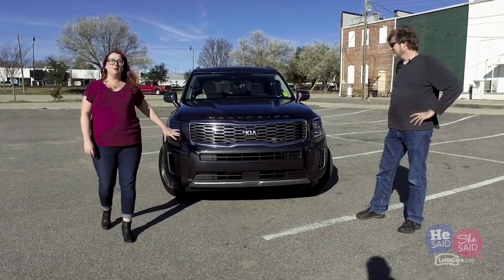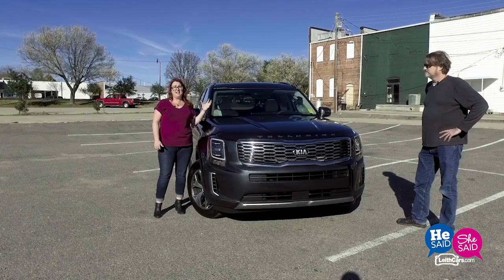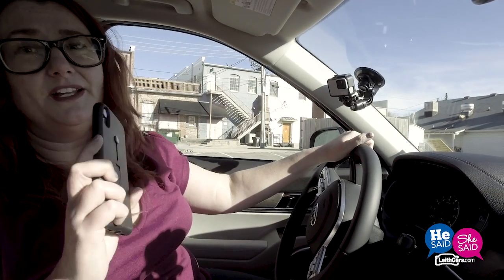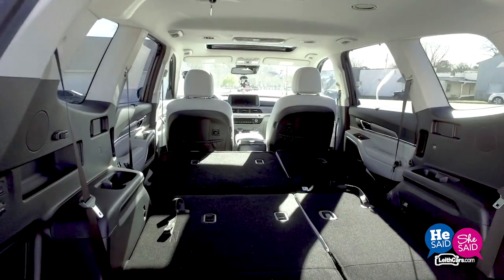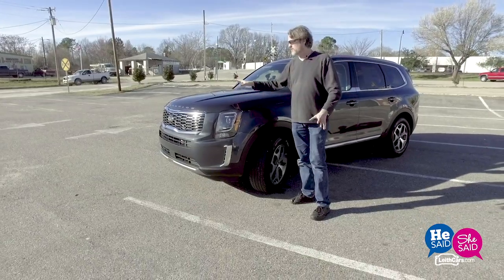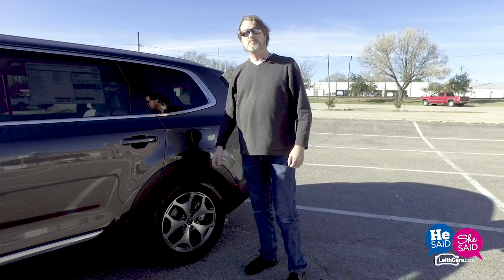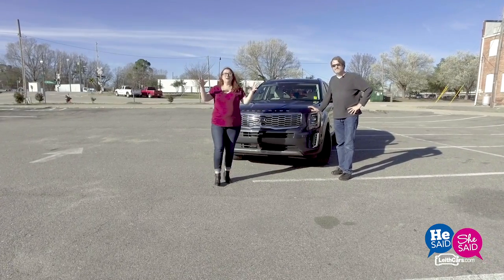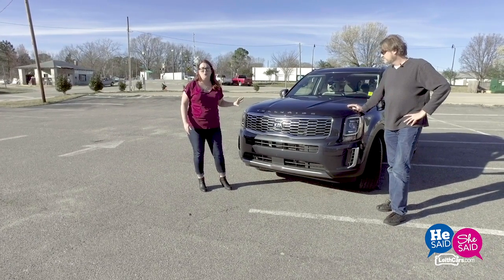LeithCars.com He Said, She Said Car Review - 2020 Kia Telluride - Ep. 4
First review of the all-new 2020 Kia Telluride. This is Kia's first full-size, three-row SUV available in FWD and AWD configurations. It's packed with goodness as you'll see when you watch episode 4 of our new feature, "He Said, She Said," powered by LeithCars.com.